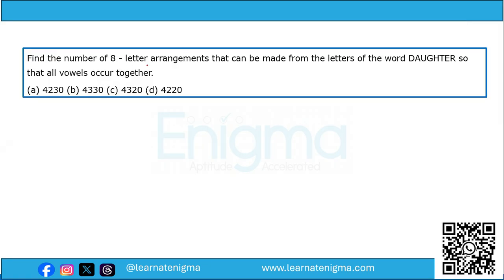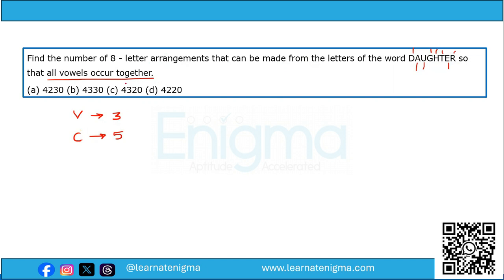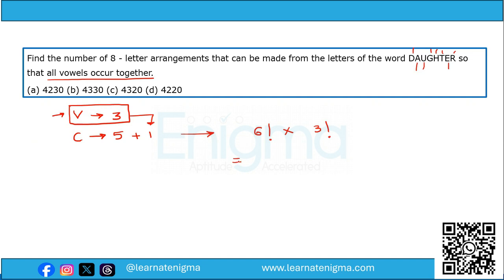PNC - Permutation - Always Together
Find the number of 8 - letter arrangements that can be made from the letters of the word DAUGHTER so that all vowels occur together.